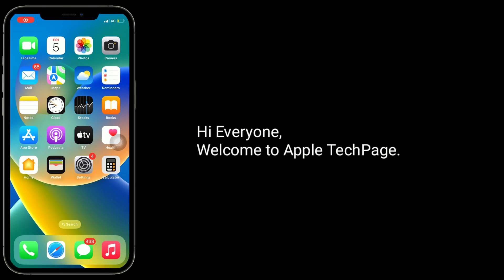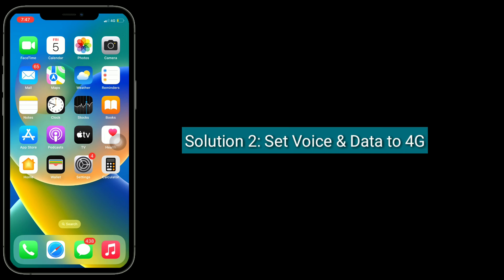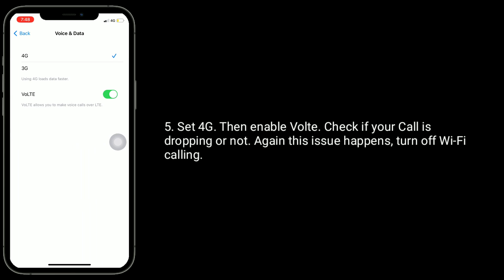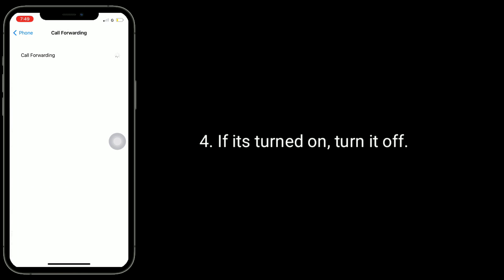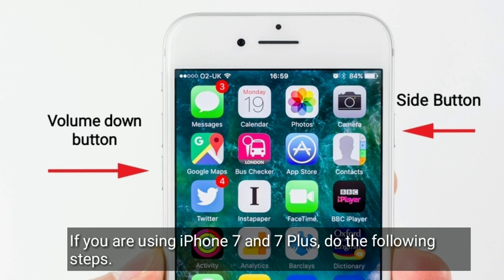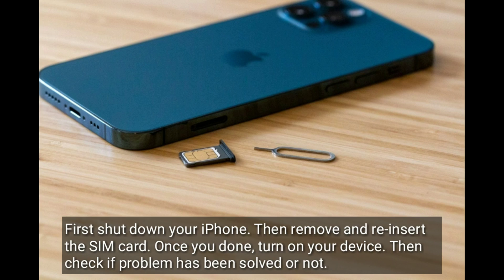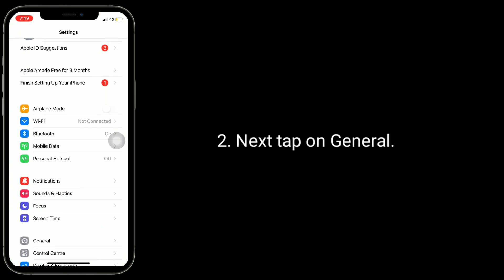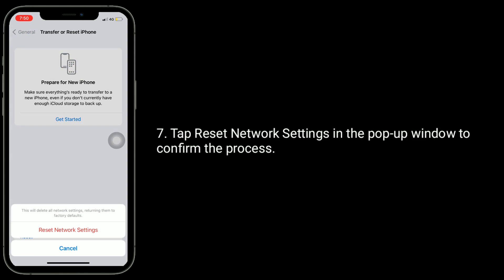How to Fix iPhone keeps Dropping Calls in iOS 18?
How to fix iPhone 11 keeps dropping calls, iPhone dropping calls in iOS 18, Why does my iPhone keeps cutting calls after iOS 18, iPhone 15 pro max keeps dropping calls after iOS 18.